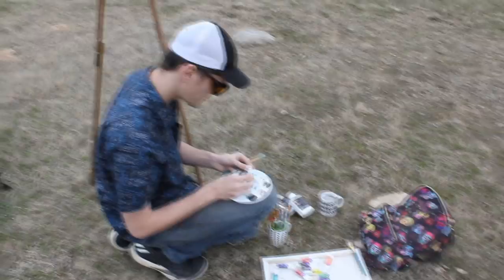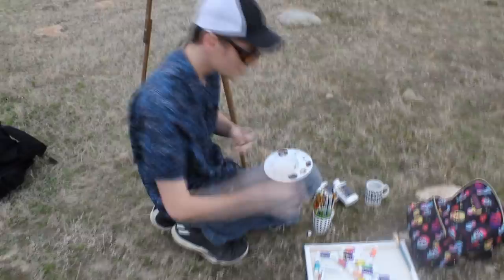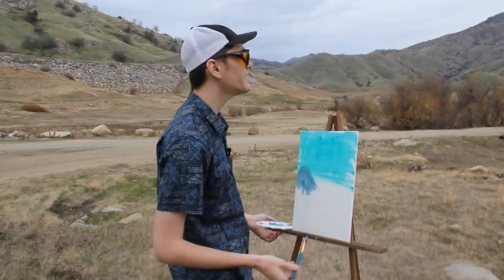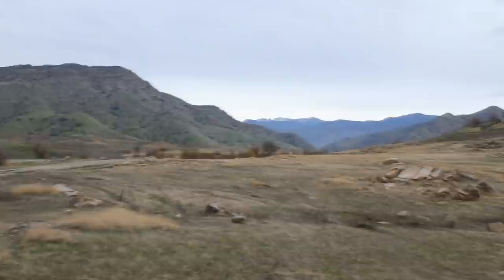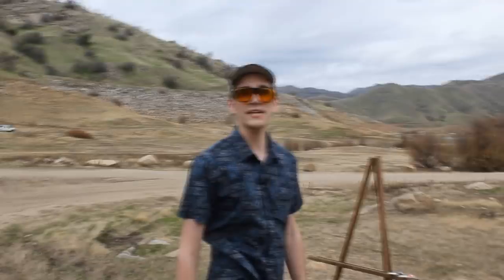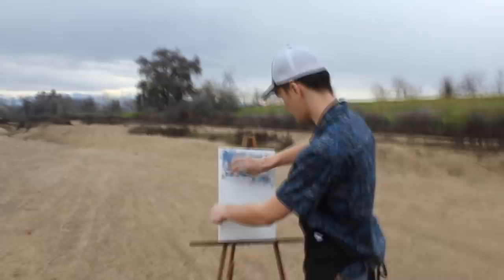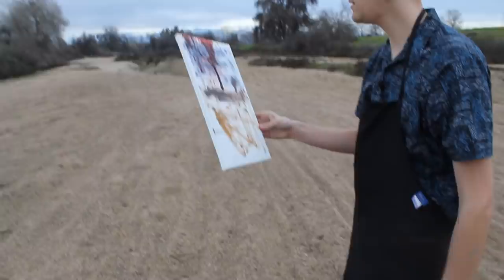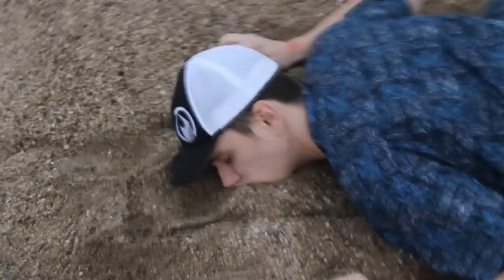Larry's Guide to Painting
Join Larry Baker as he teaches you the soothing art of painting. And also traumatizes Logan's girlfriend.